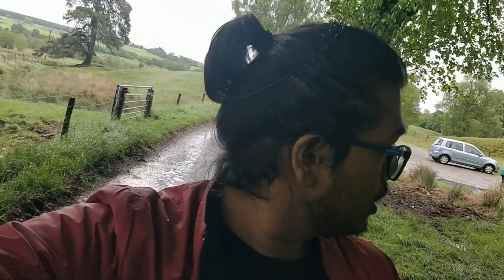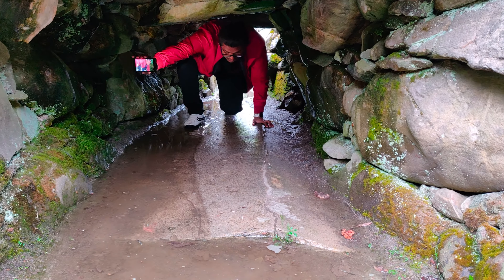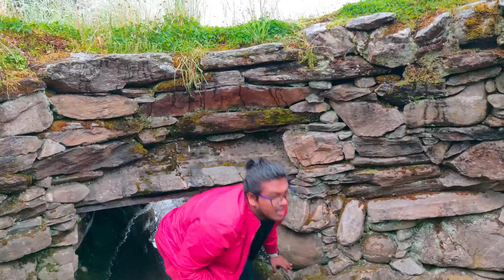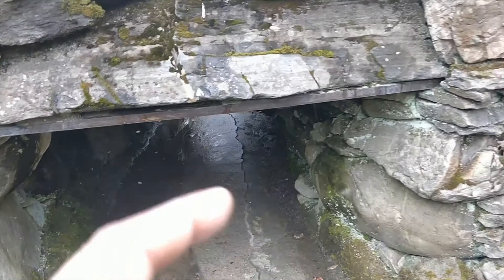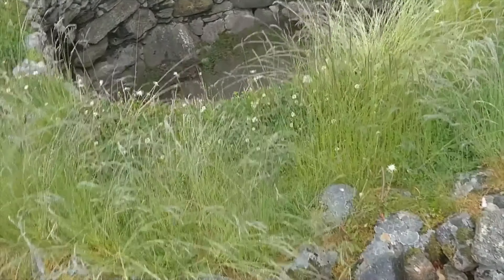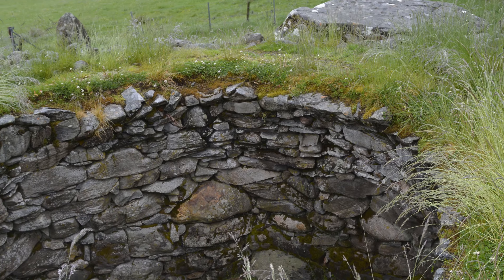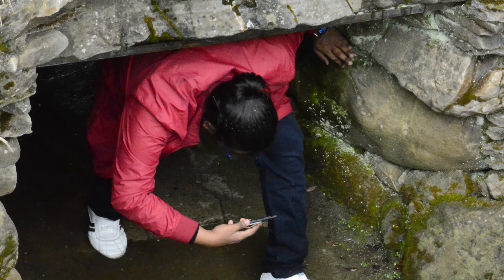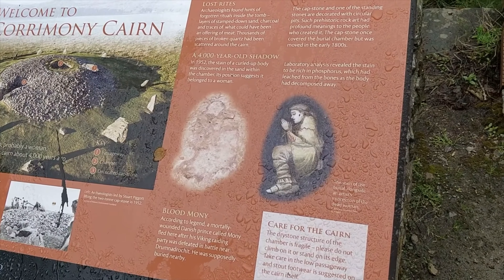Ancient Chambered Cairn | தமிழ் Vlog | SKT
The chambered cairn is part of the Clava group of cairns, dating back 4,000 years. In this vlog I will be exploring the chambered cairn, hope you guys enjoy my video.